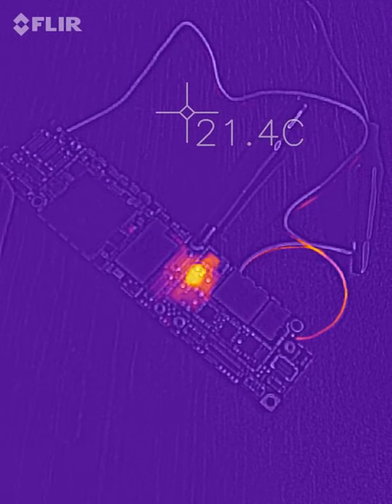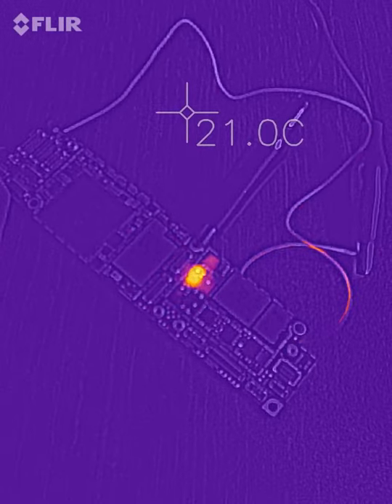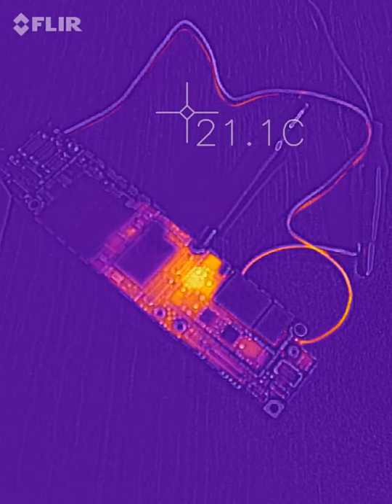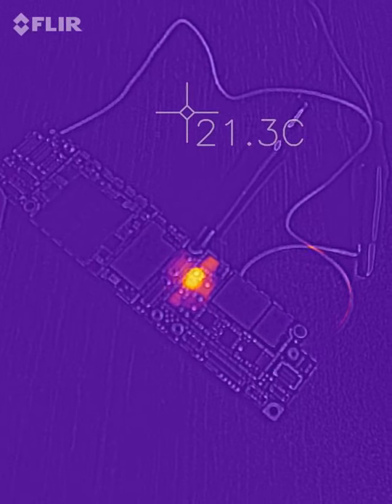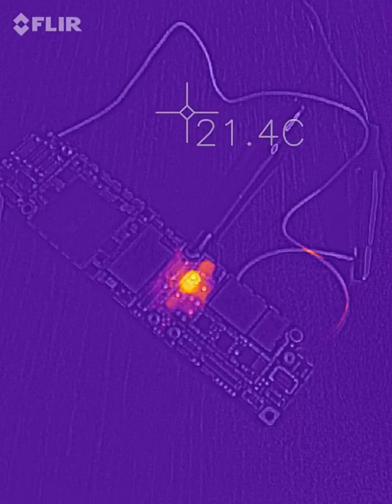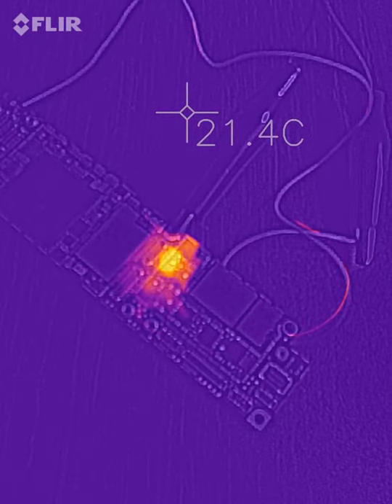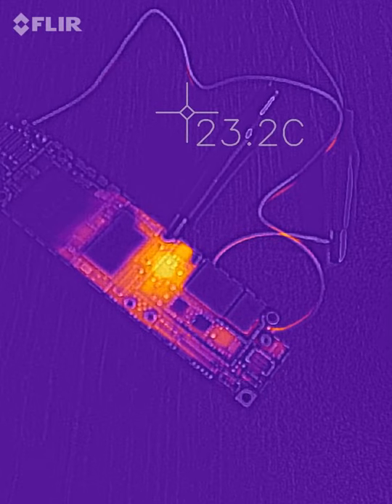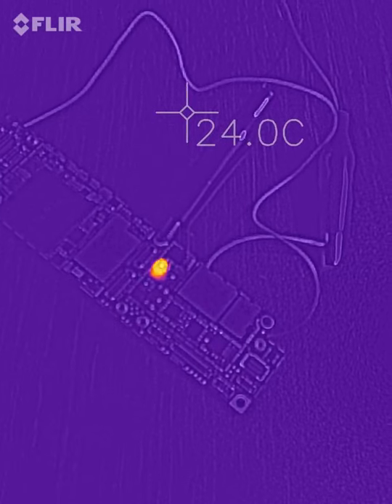iPhoneBacklight.com iPhone XR VDD MAIN Find Short Part 2